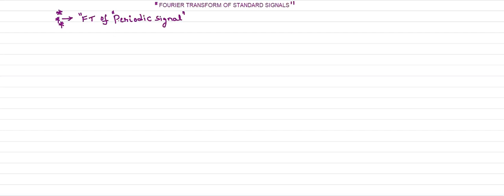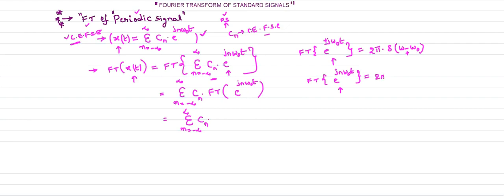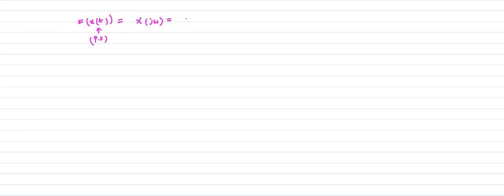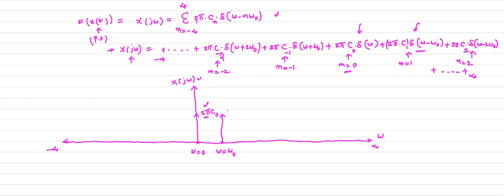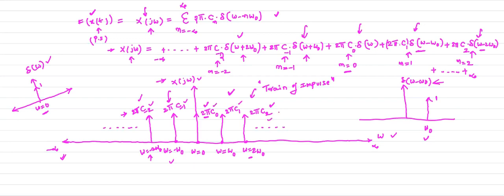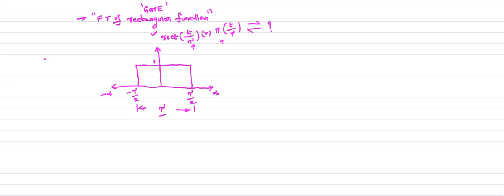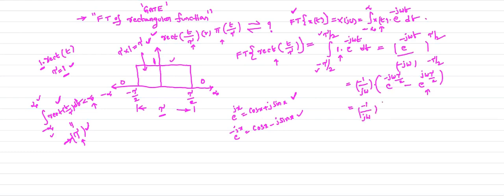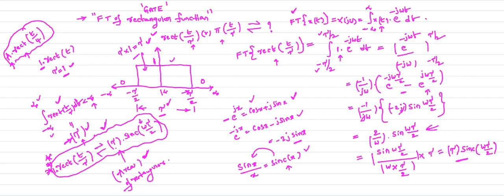Fourier Transform part10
Fourier Transform of Periodic signal and Rectangular function